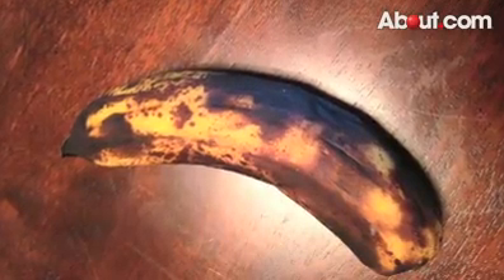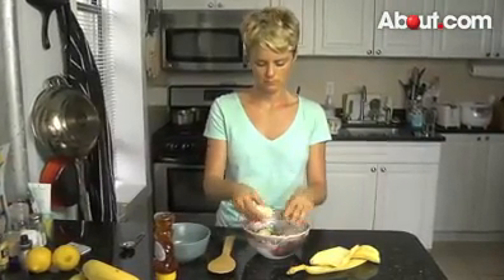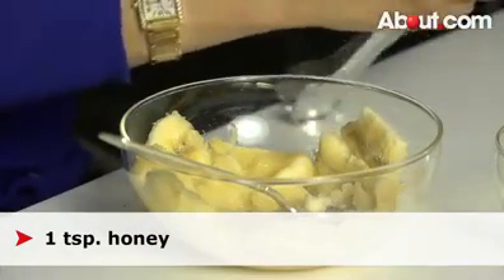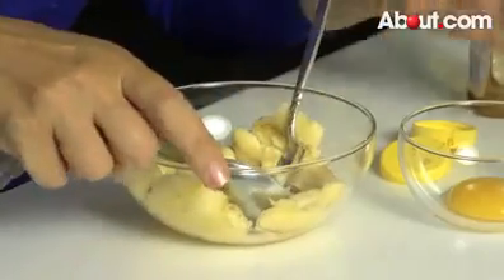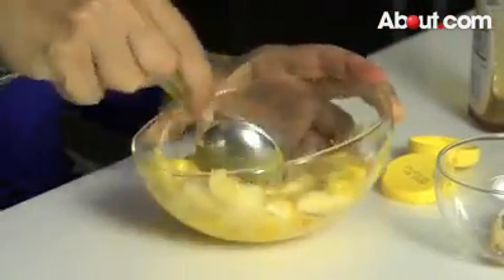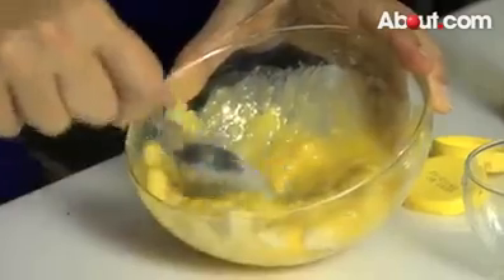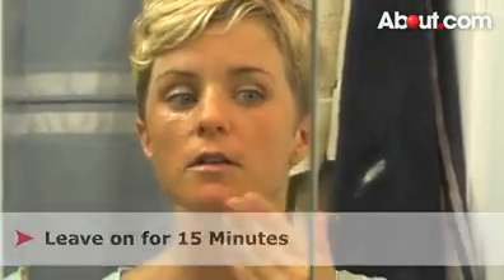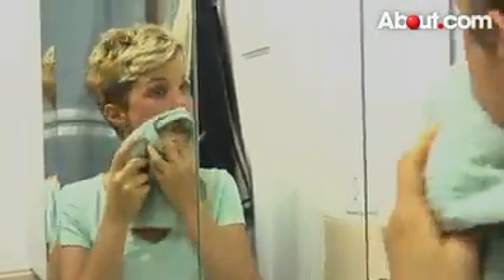تنويه مهم جدا